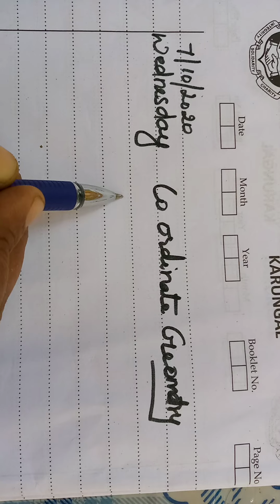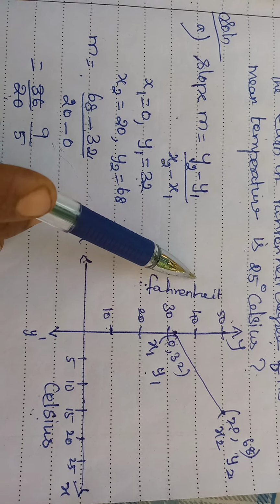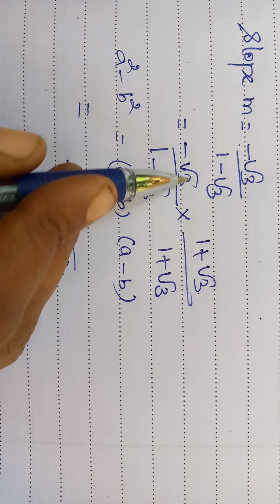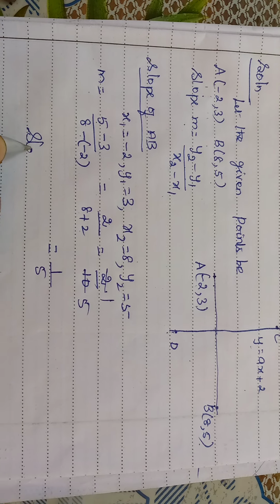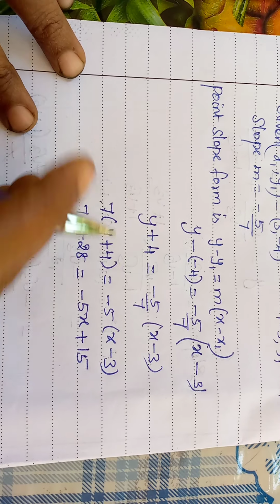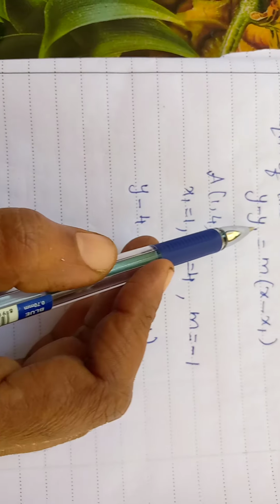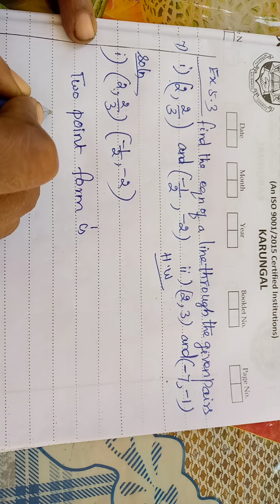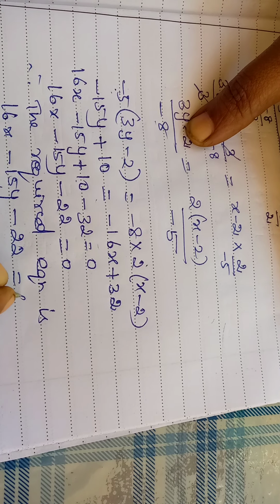GRADE 10 MATHS (COORDINATE GEOMETRY) 07 10 2020, 9 00AM